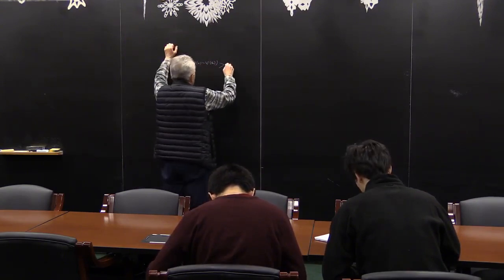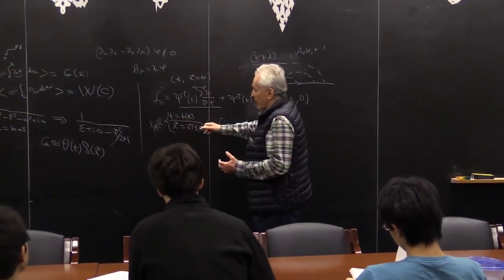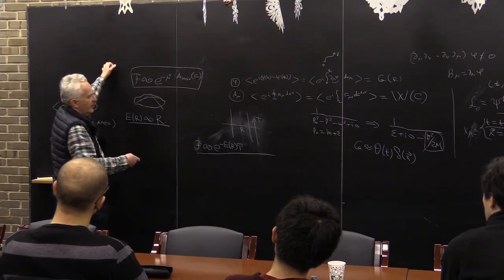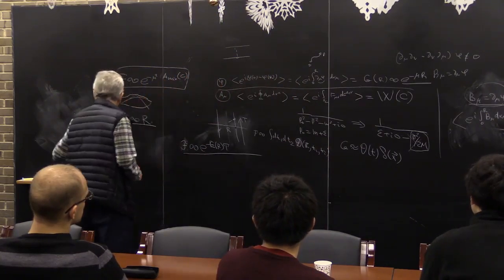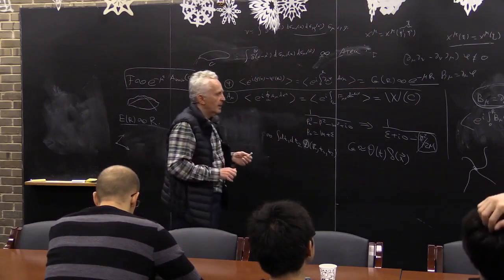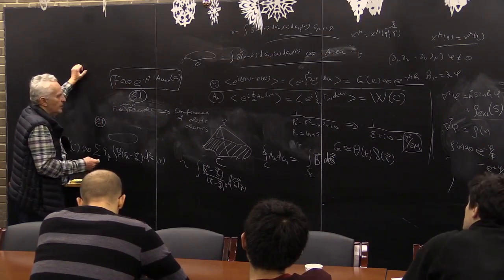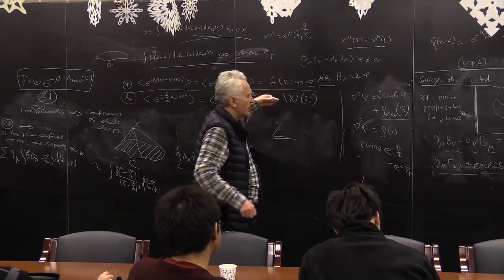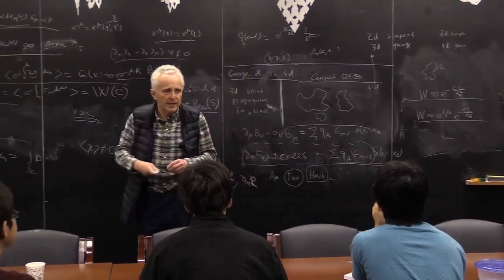Lecture 19 of Polyakov's Course on String Theory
These lectures were given by Professor Alexander Polyakov when he taught a graduate course on String Theory at Princeton in the fall semesters of 2013 and 2014. Vladimir Kirilin, a student in the class, reviewed the videos.

Summary of this lecture by Vladimir Kirilin:
Wilson loop as an order parameter. Special dimension for d-dimensional defect.